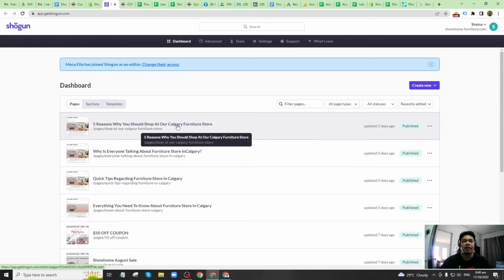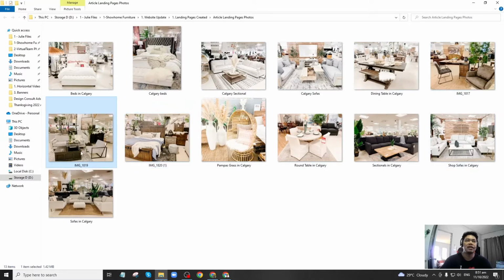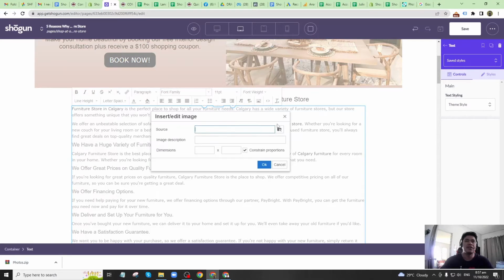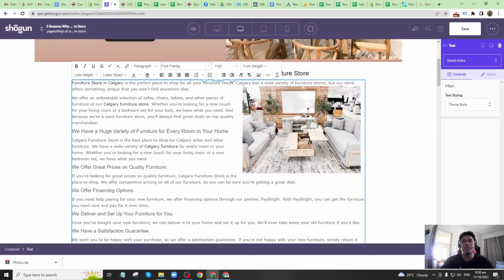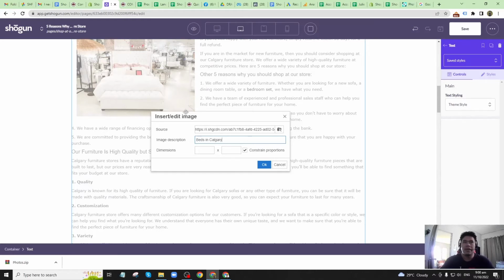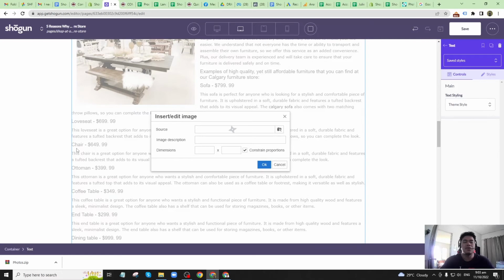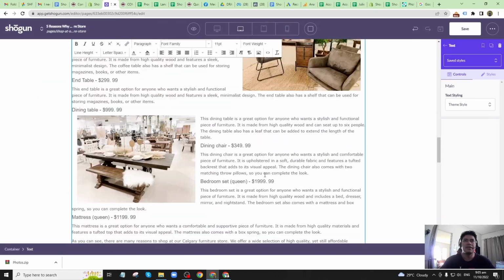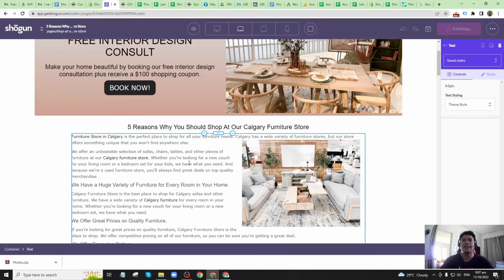How to Add Photos in Shogun Landing Page